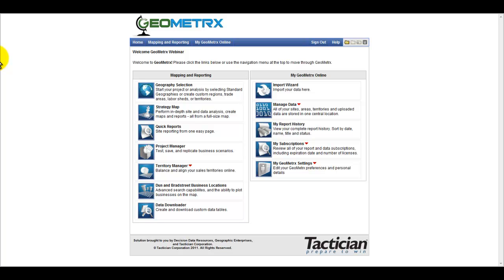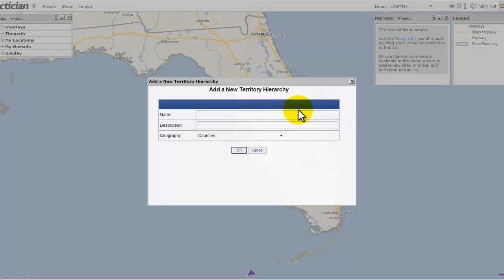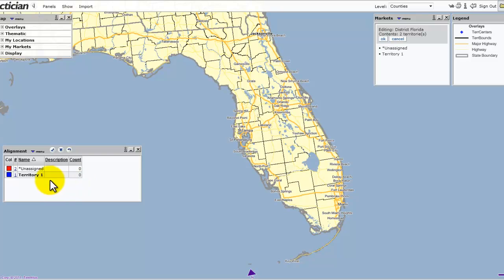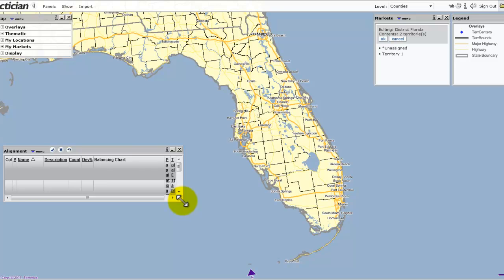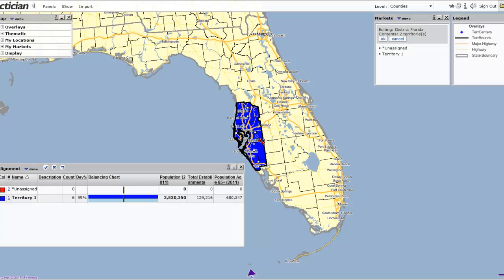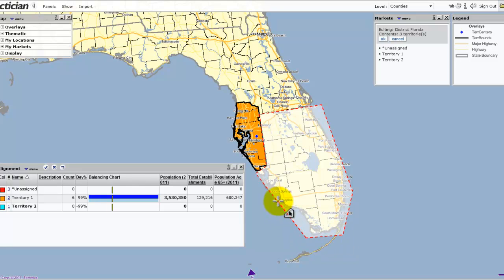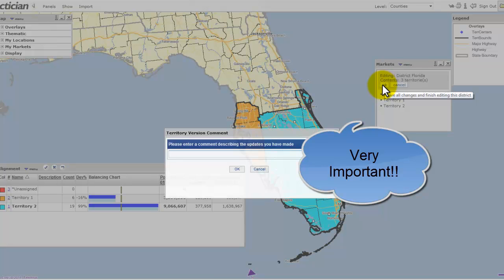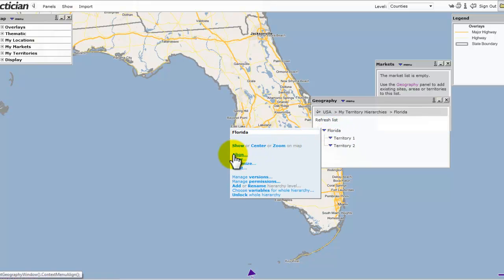How to Create Territories in GeoMetrx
GeoMetrx Territory Manager:  How to create sales or franchise territories effectively.